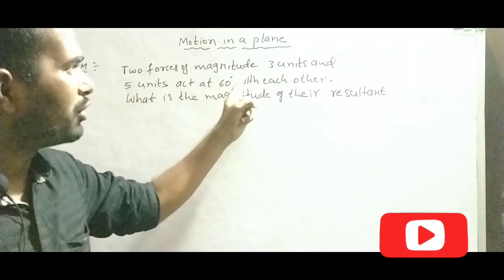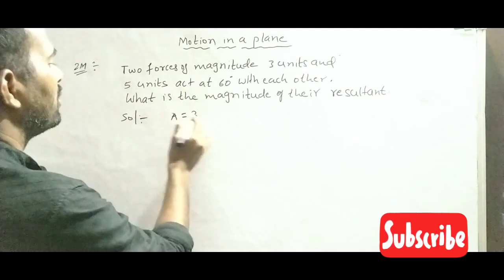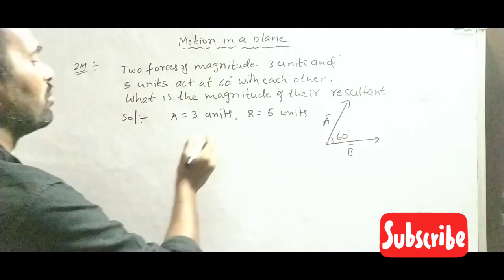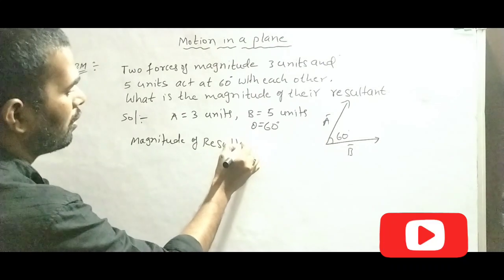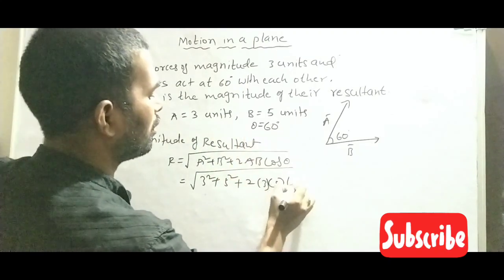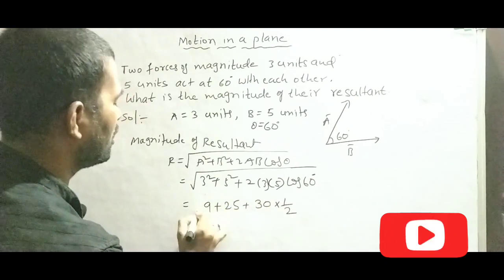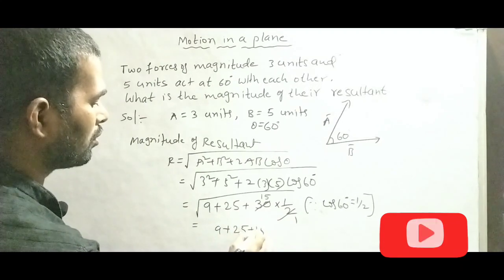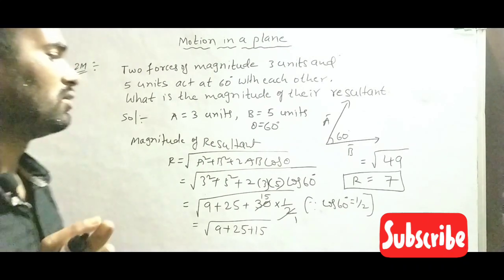two forces of magnitude 3 units and 5 units act at 60°(Jr Physics)(motion in a plane)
JR PHYSICS ( MOTION IN A PLANE )
2M IMP Q:Two forces of magnitude 3 units and 5 units act at 60° with each other what is the magnitude of their resultant?